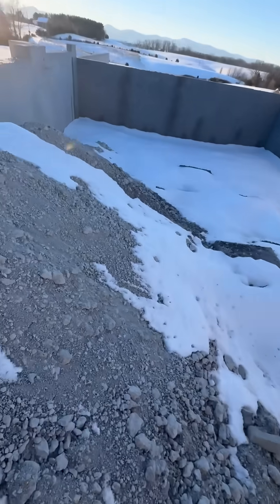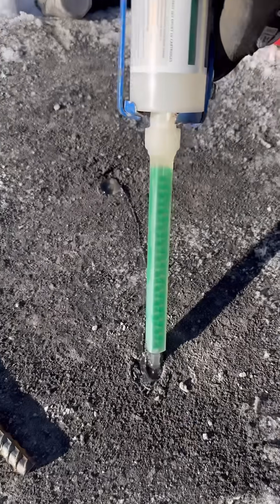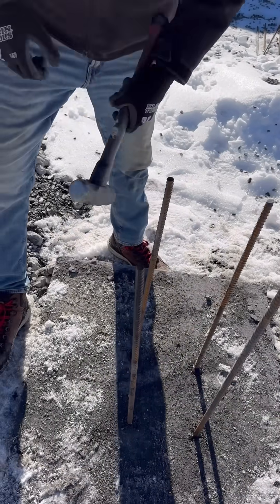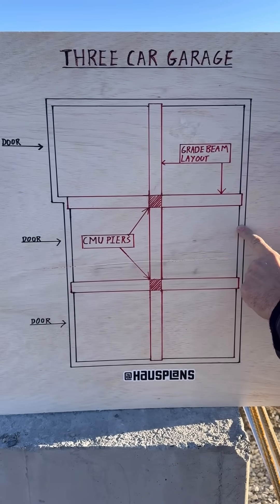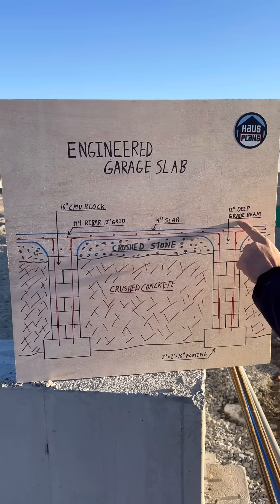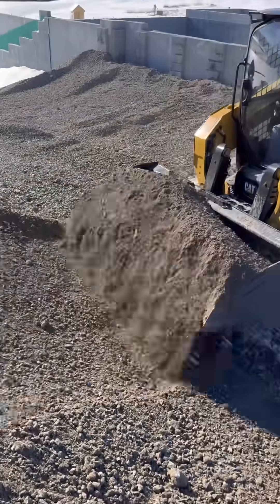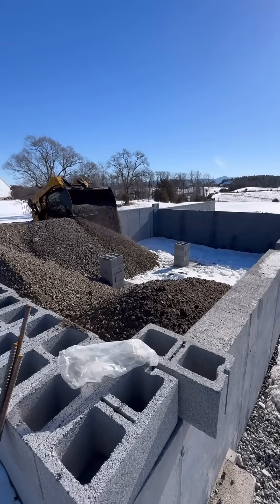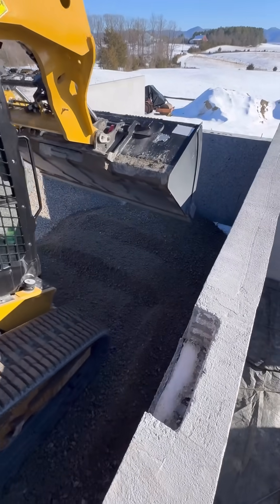Using Piers and Grade Beams to Support a Garage Slab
This big hole in the ground with 4 walls is going to be the 3 car garage for our new house.
Let me show you how we’re going to build the floor so it’s strong enough to hold the weight of cars and will never settle.
We poured two piers centered from front to back in the garage, these piers will support columns with grade beams above them.
A grade beam is basically a ditch in the slab where the concrete is extra thick.
They will be a foot thick verses the slab that’s only four inches thick.
The grade beams are supported by the piers in the middle and by the foundation walls at the edges.
They will ensure that the garage floor doesn’t settle.
You can see here I’m doweling in ½” rebar into the footing with some epoxy.
Some people use sonotubes for these piers, but I like to dry stack 8” concrete block to make my piers.
I stack two together and then turn directions and stack two more on top, alternating as I go.
This makes a 16” square column.
The cores of these blocks will get filled with cement when we pour the slab.
Here’s a chart showing the grade beam layout.
There’s one beam that runs from side-to-side and two more that run from front to back- all of them crossing over the cinder block piers for support.
We also put pockets in the foundation wall to help support these beams, here you can see what one looks like.
Here’s how it will look when it’s all done- there’s two piers made out of dry-stacked cinder blocks.
We’re gonna fill most of this area with crushed concrete and then a layer of crushed stone on top.
The four-inch slab will be extra thick over the piers- that will be our grade beam.
The slab will have a one-foot rebar grid running both ways and there will also be rebar connecting down through the piers into the footings.
I’m using crushed concrete to fill in this garage rather than crushed stone because it is about half the price.
I will put a layer of stone at the very top because it’s easier to rake and form up the grade beams.
In theory this slab is completely suspended and once the concrete is poured you could actually go in and dig the gravel back out without it affecting the structure.
Funny story, I once had an engineer tell me “you can fill the thing up with Dr. Pepper cans for all I care- it’s just to hold the concrete up until it cures”.
I started out by filling everything I could reach from the edges with the skid steer, and then I made a ramp so I could drive the skid steer into the garage to fill the rest.
Going over a ramp like this with a track machine always feels a little sketchy- especially when you’re backing up.
My advice is to just go slow and work with the balance of the machine so you’re not being slammed around.
I think I put about 12 loads of crushed concrete in this garage. That’s about 200 tons, and it’s still going to take a couple of loads of crushed stone for the top.